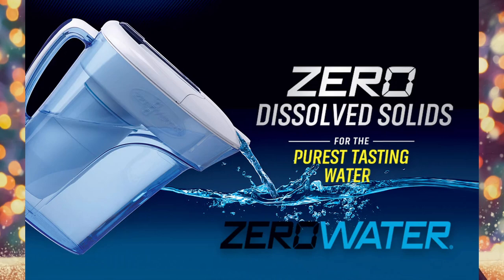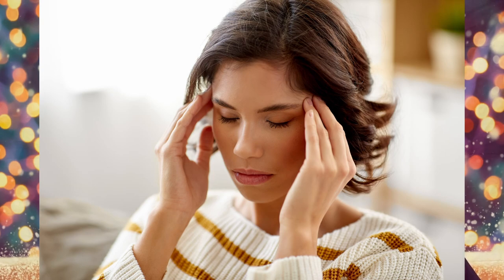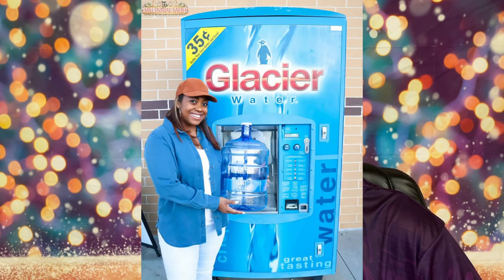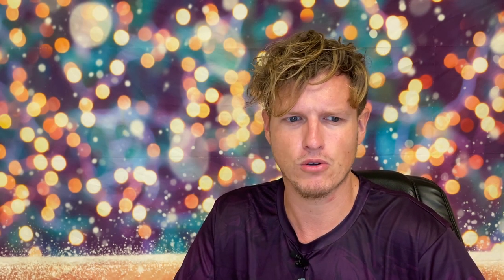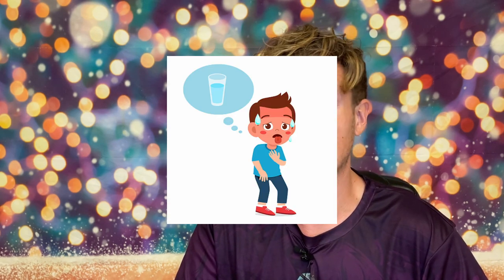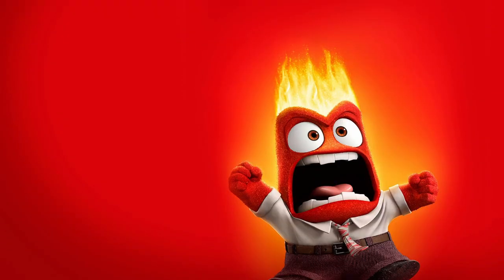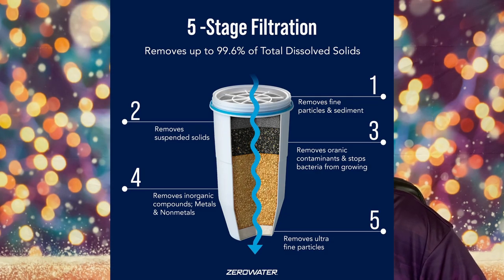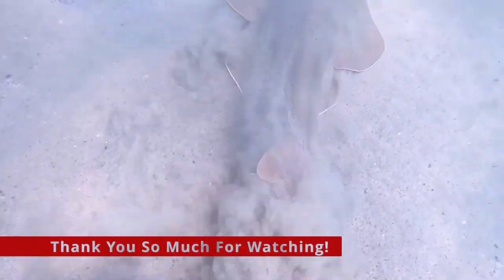Is the Zero Water Filter Really as Good as It Claims to Be? My In-Depth Review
Hello Friends! Today I wanted to share my thoughts on my zero water filter after 1 year of use. What is YOUR favorite water filter?

Zero Water Filter